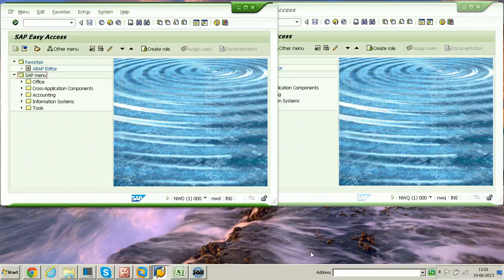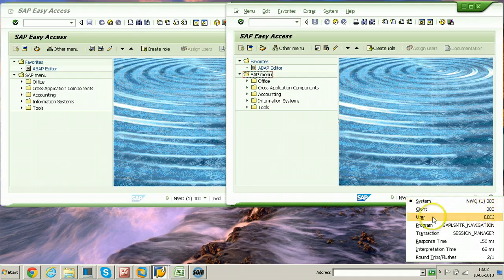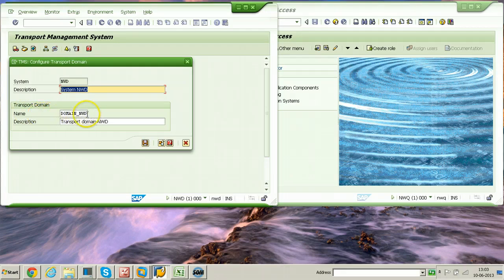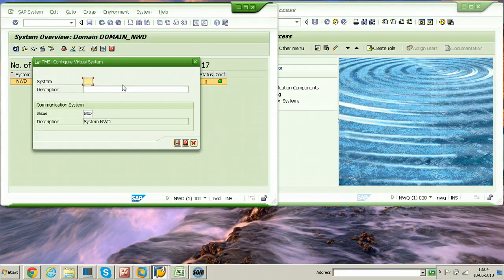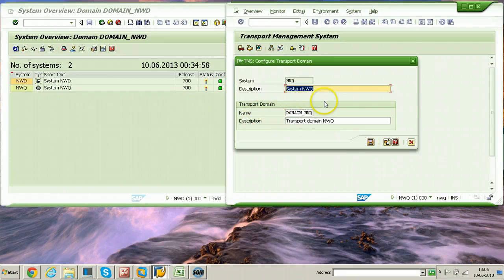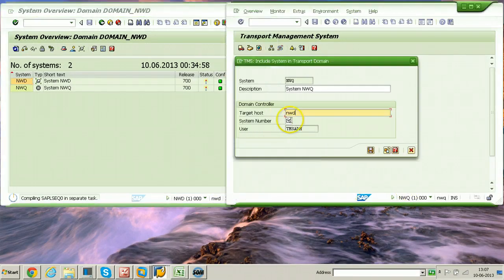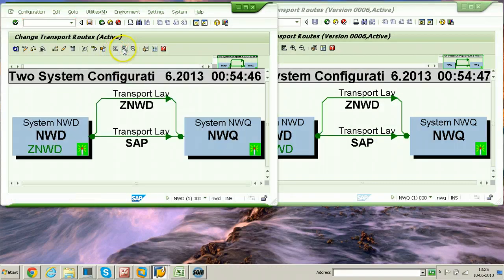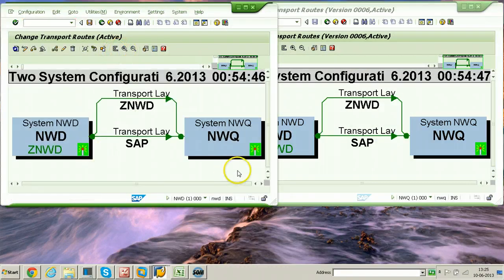2 Creating TMS System landscape